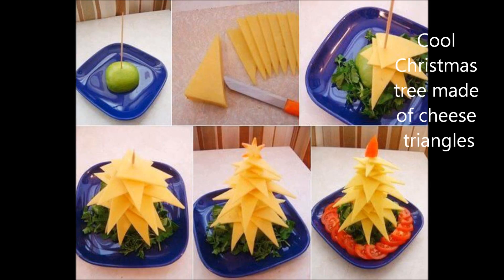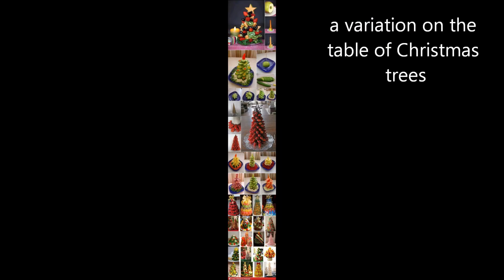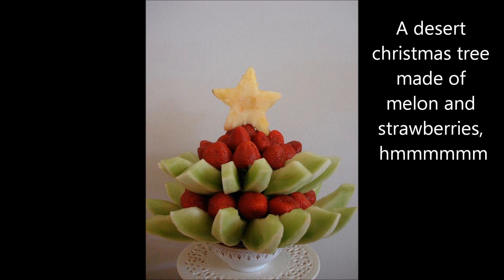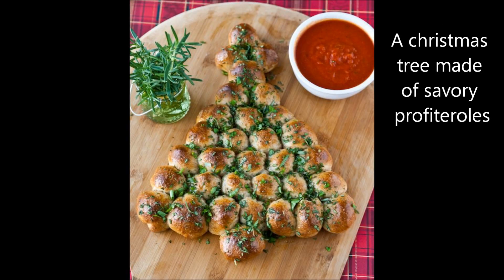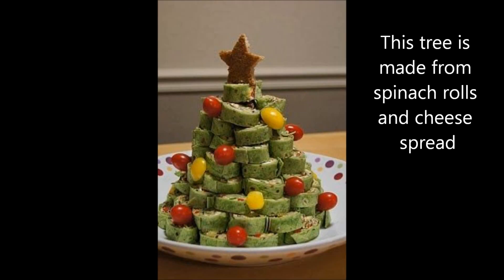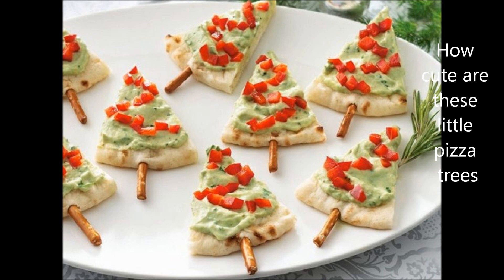15 creative christmas trees for on the table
In this video you can see a variety of delicious Christmas trees for on the dinner table.